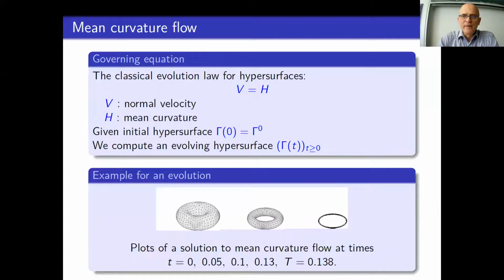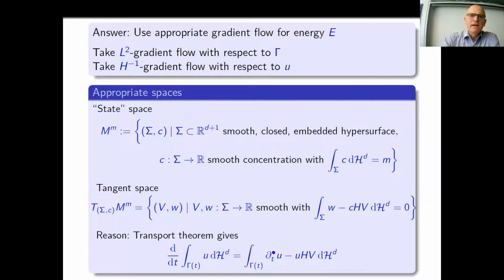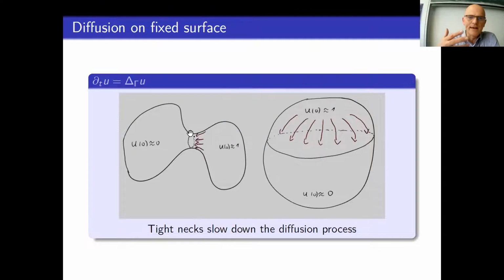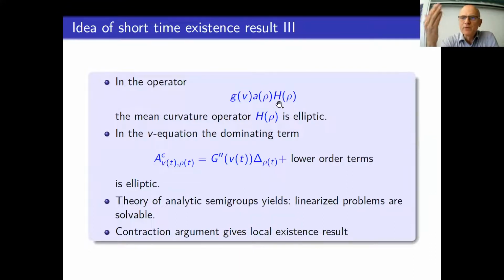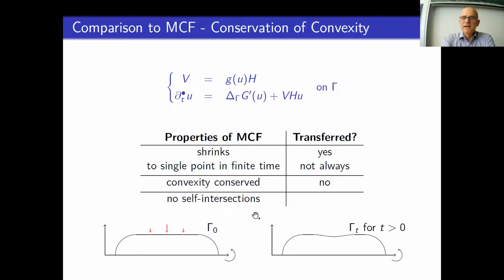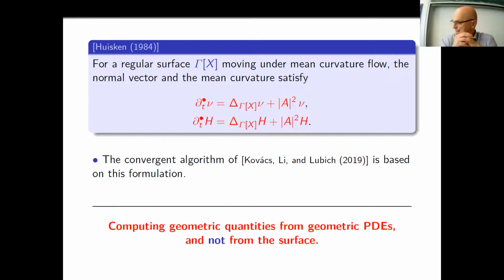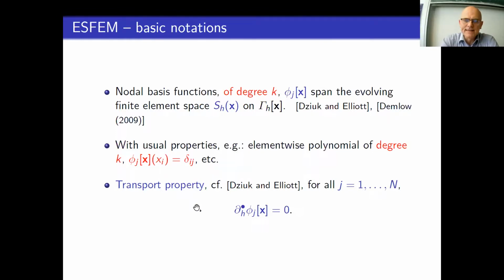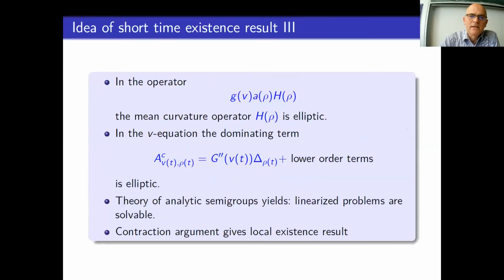Harald Garcke - On the interaction of mean curvature flow and diffusion on evolving hypersurfaces